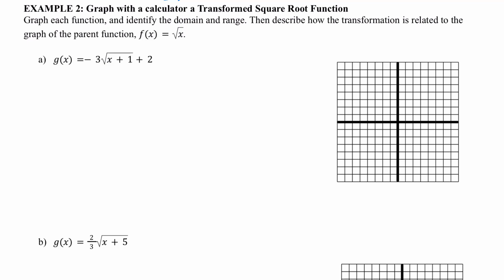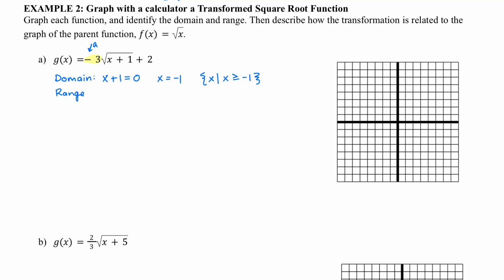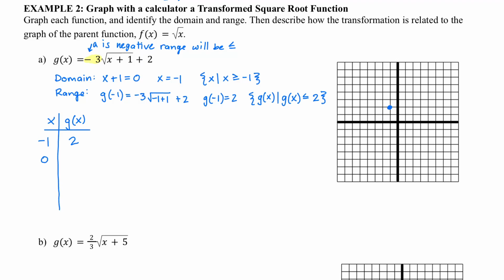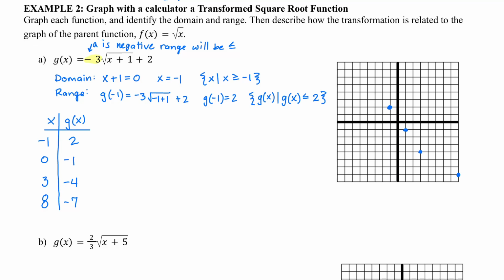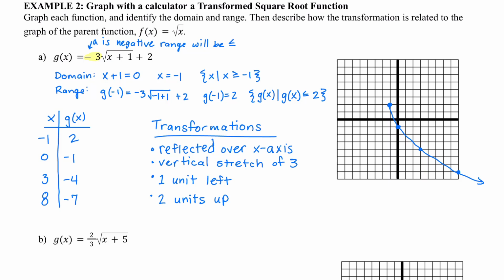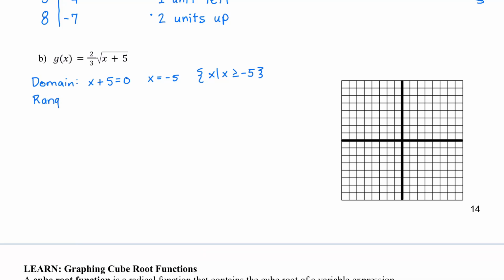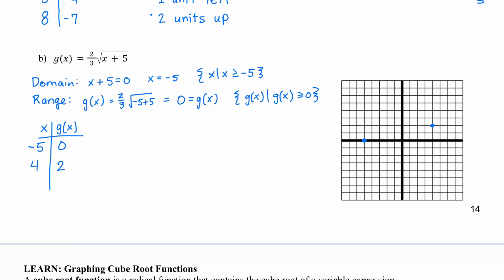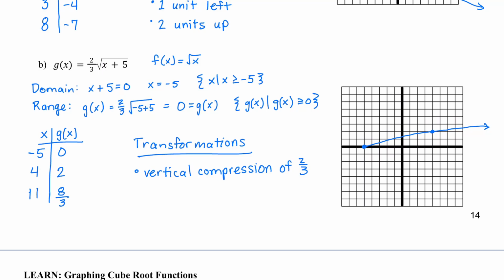A2 6-4 Example 2 Lesson Video